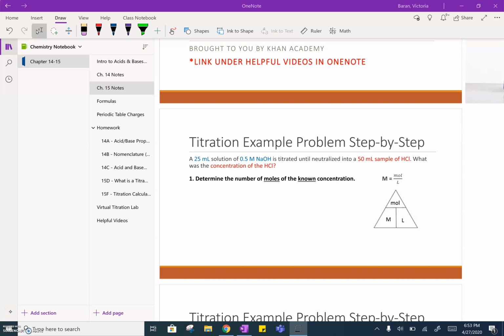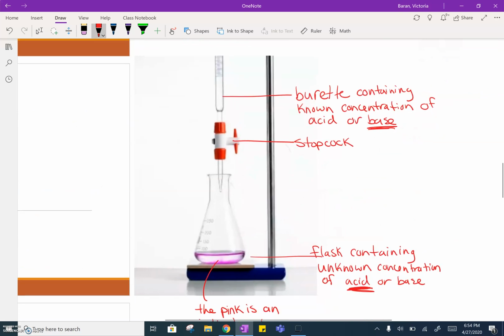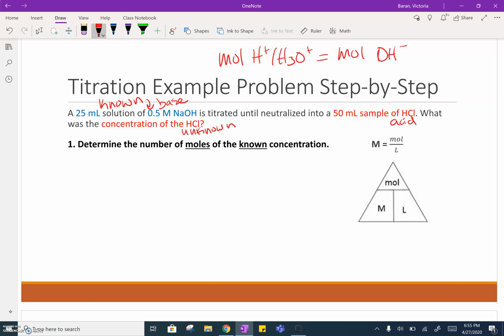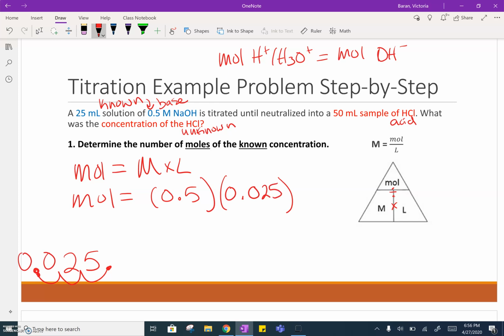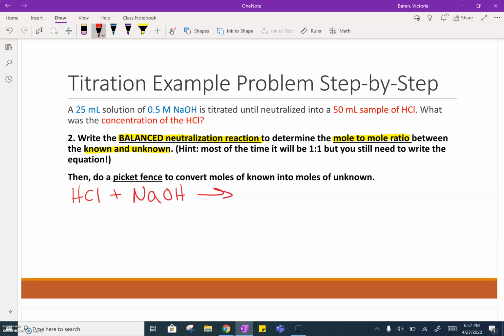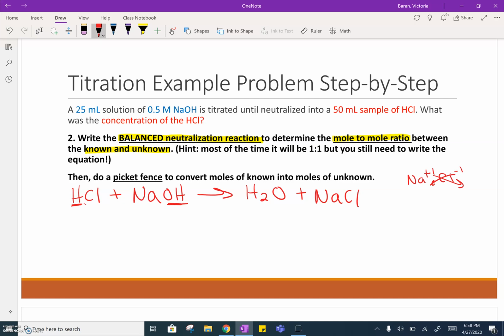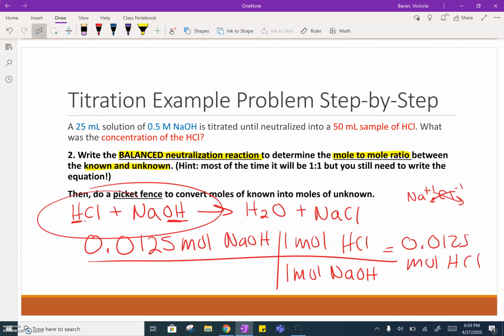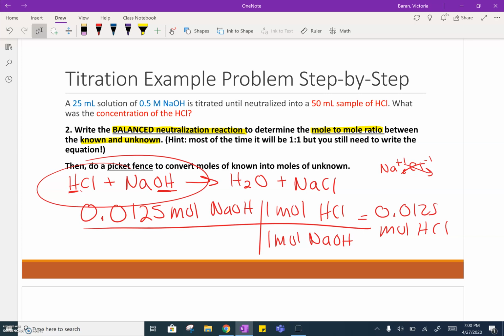Ch 15 Notes Titration #2